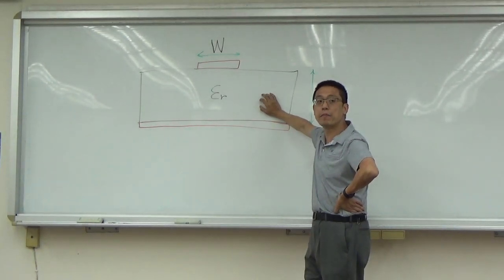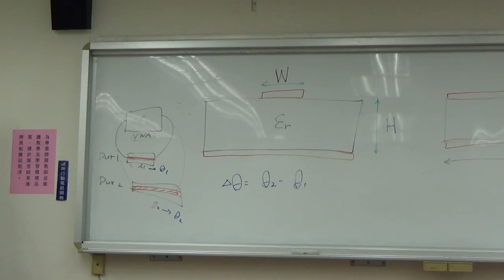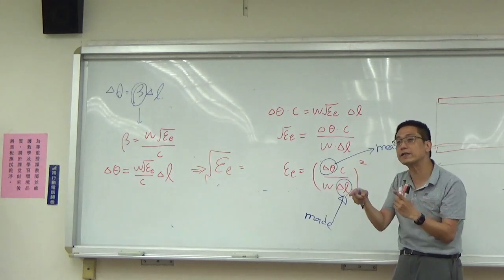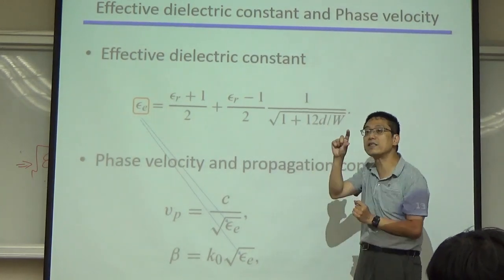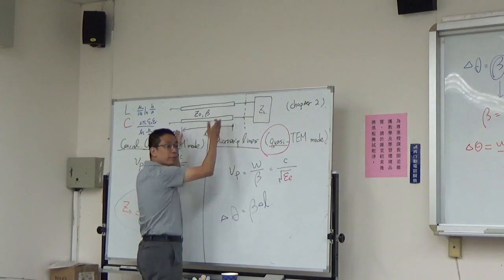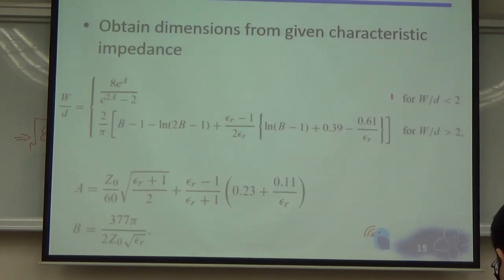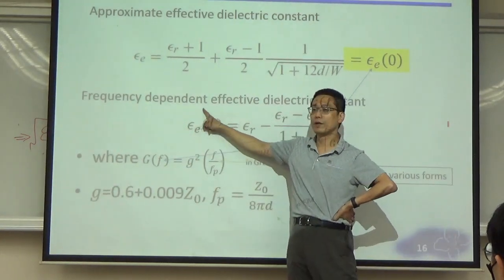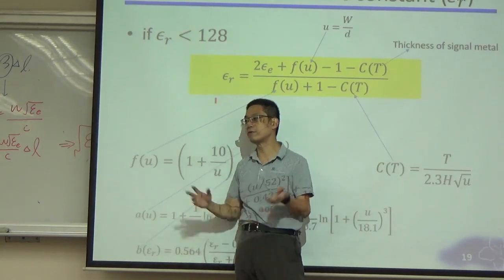Microwave Engineering 20230531 2